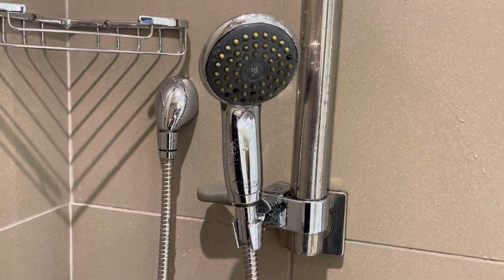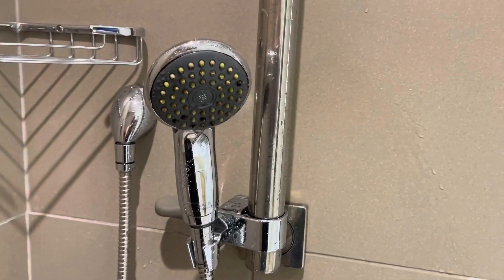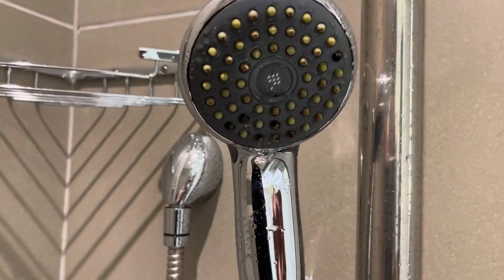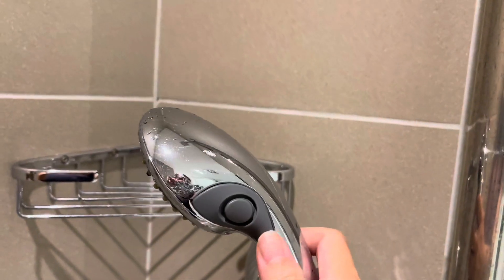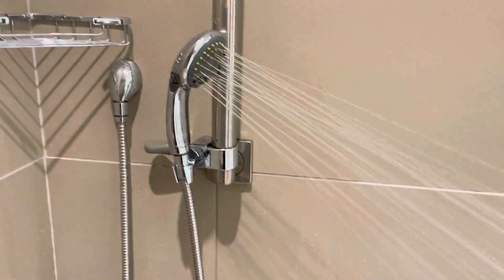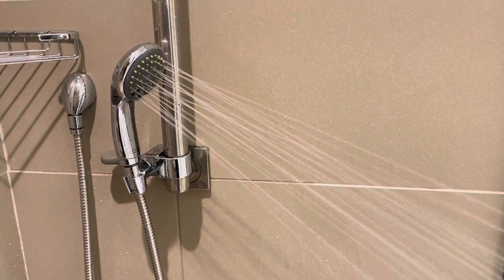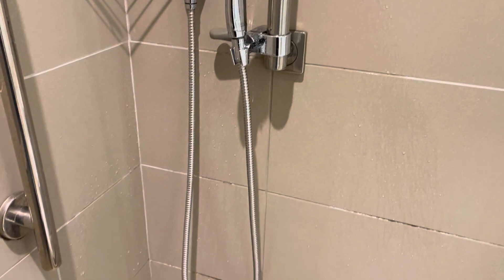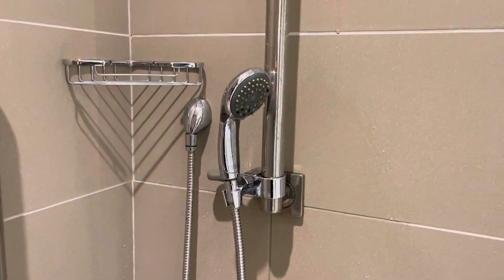Experience Unmatched Hotel Luxury with Symmons Hand Shower! Review